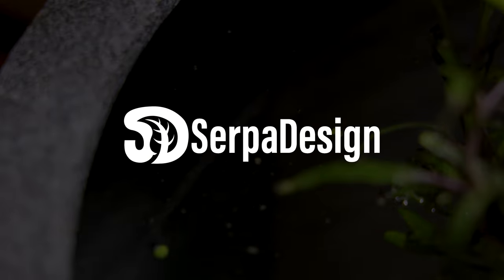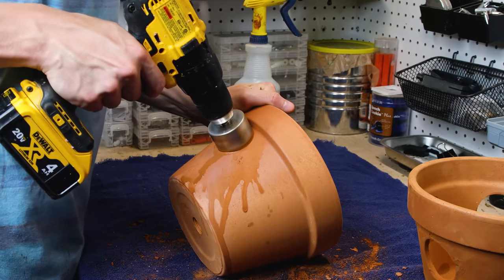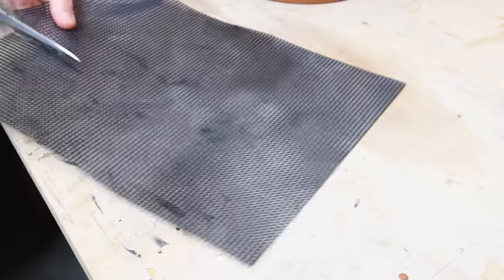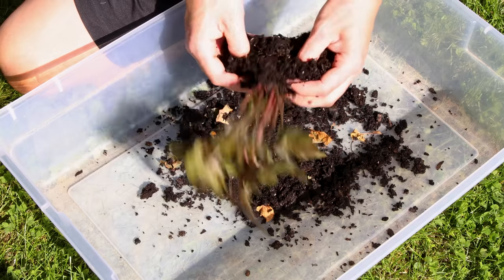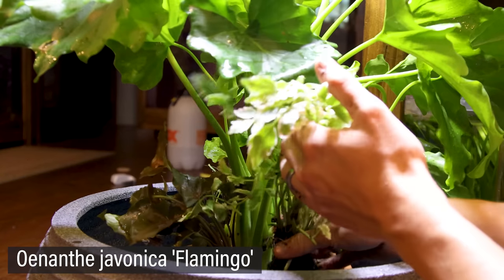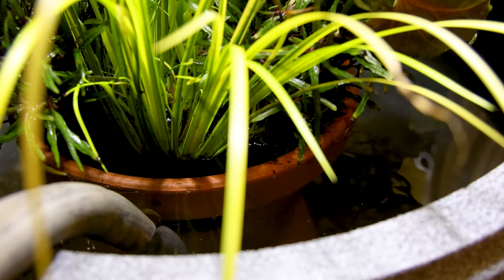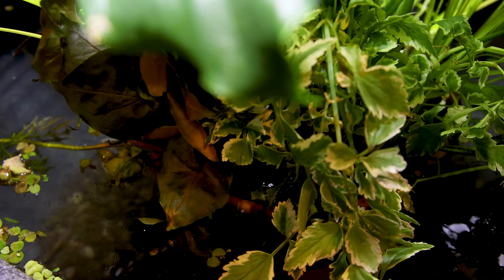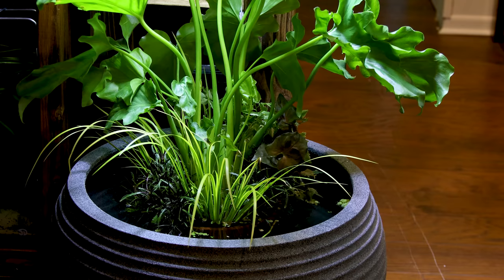Guppy Riparium Patio Pond (No Filter Low Tech)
I've been thinking about adding a new patio pond to the lineup for a while now. The other ones were cool, but I recently dismantled them to make space in the animal room. I wanted to make this simpler though.

I personally think it's a great no filter low tech solution that's really easy to make. What do you think?